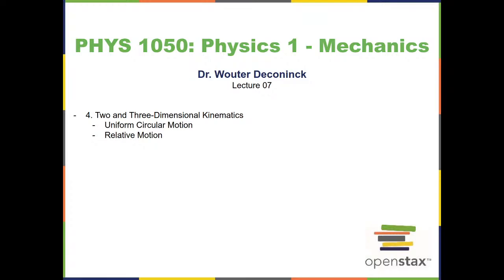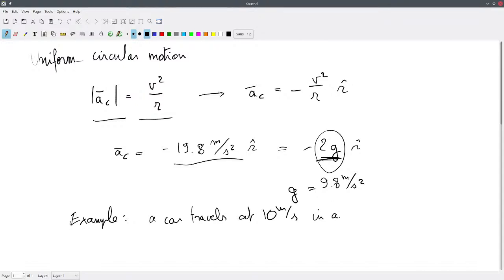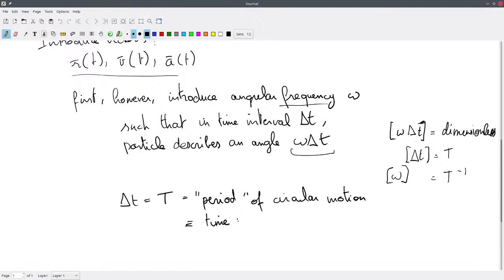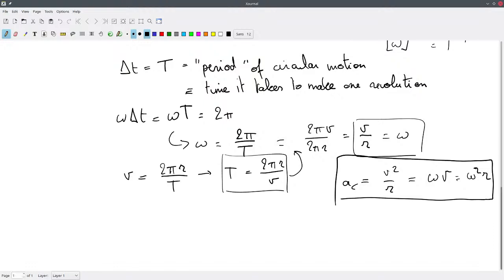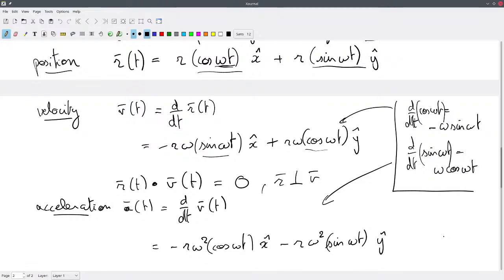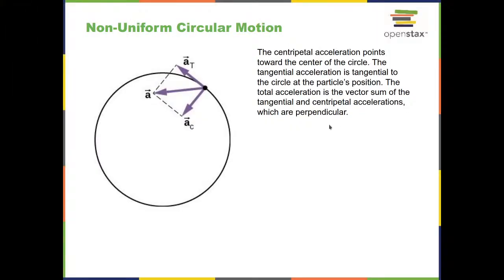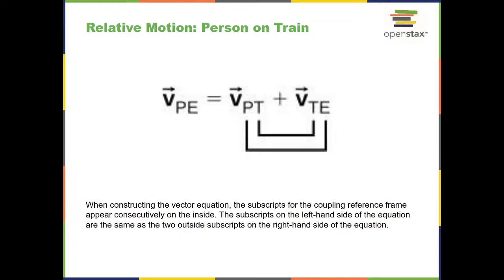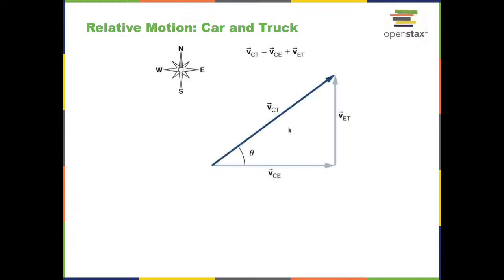PHYS 1050 - Physics 1: Mechanics - Lecture 07: Uniform Circular Motion, Relative Motion